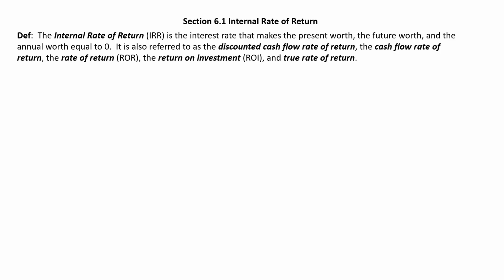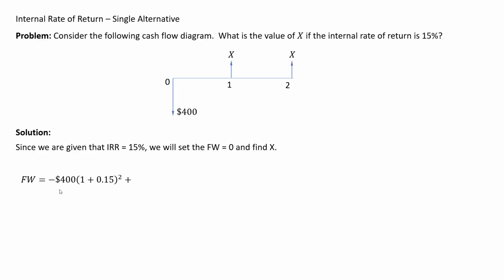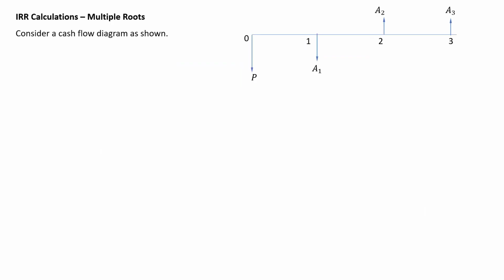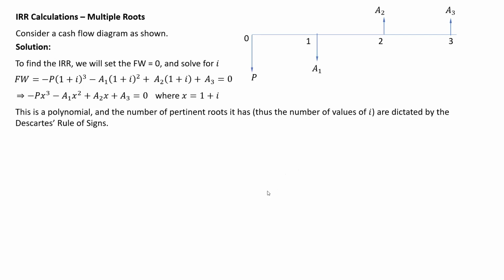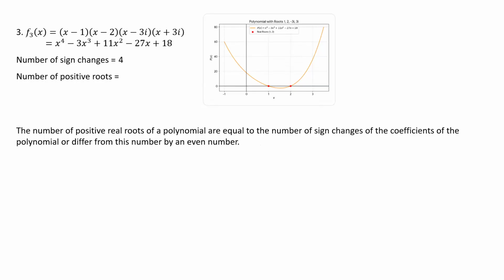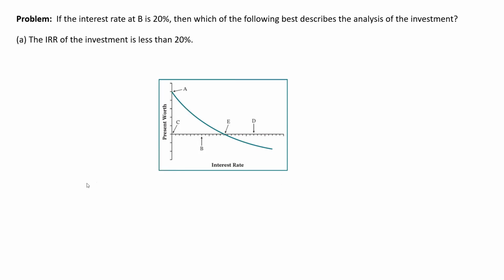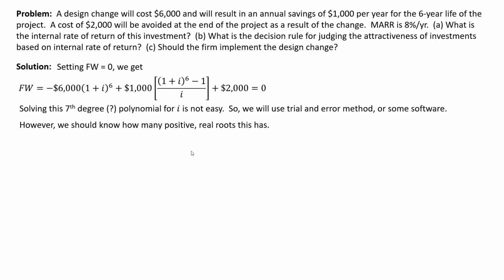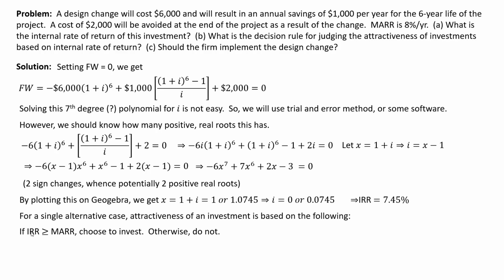EngrEcon L18 Ch6 Sec1 InternalRateOfReturn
Chapter 6 Section 1 - Comparing Alternatives - Internal Rate of Return Method